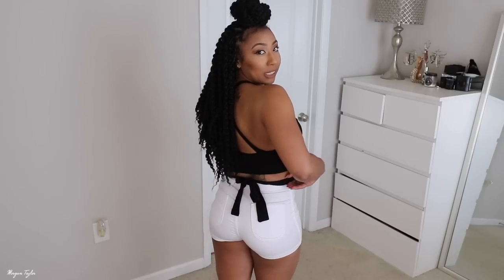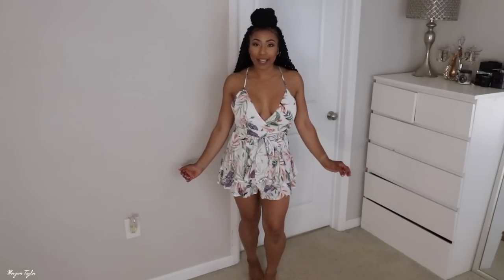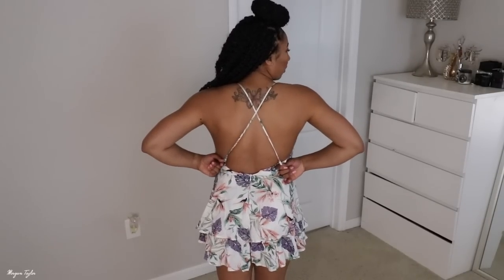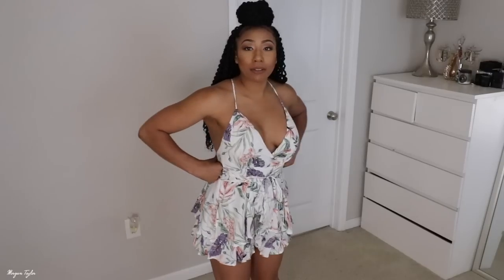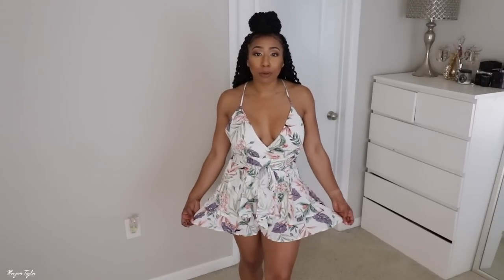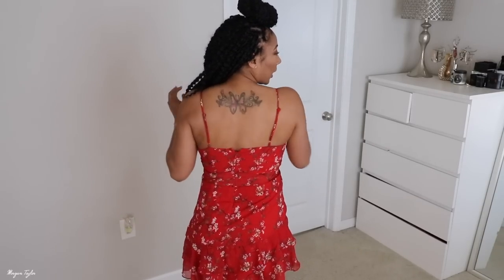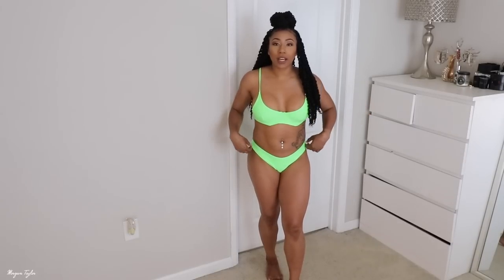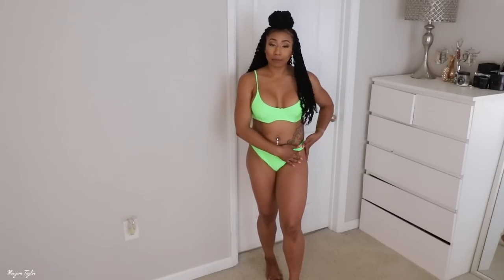💖WOW...I'm Shook! Zaful Spring Try-On Haul 💖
OPEN ME!

Recently, I spent $200 On Cheap Websites on ZAFUL, and find out if these websites are scams or not! This try- on haul video is NOT sponsored in any way. I spent my own money in order to go undercover to see what kind of clothes they would send me. ;) Hope you enjoy the video and if you want me to try on clothes from any other websites, be sure to let me know down below in the comments!